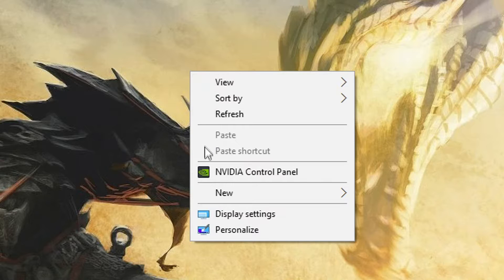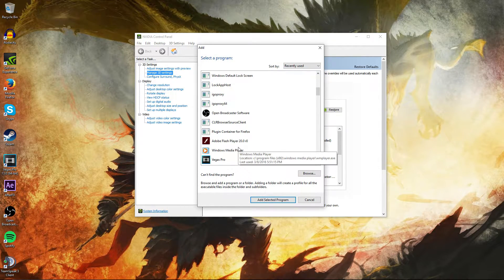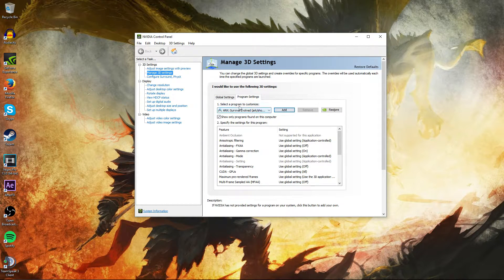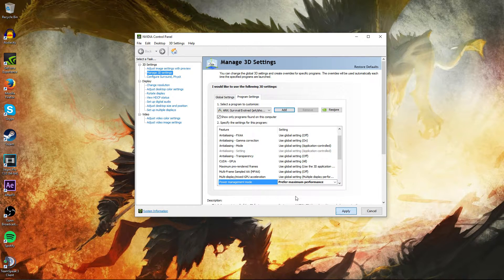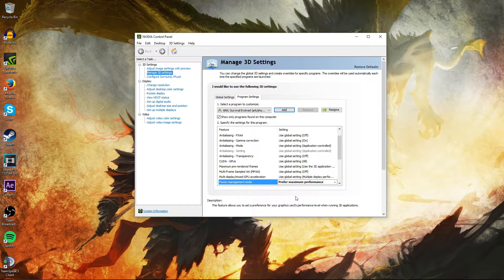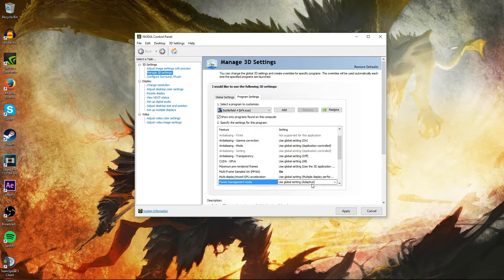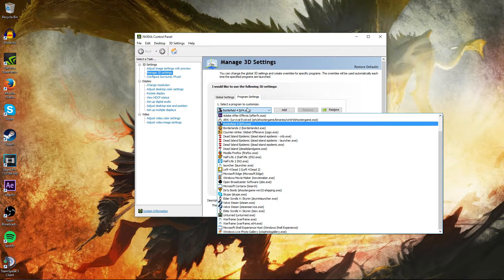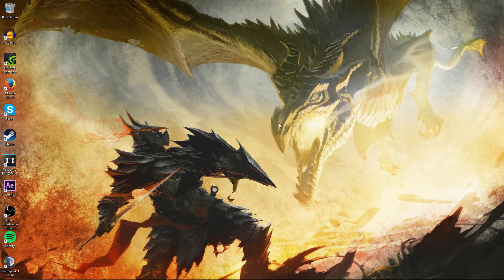INCREASE ARK FPS | TUTORIAL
Here are some options to increase fps without changing too much of the video settings. This tutorial will show you how to increase FPS in any game you have, so that you don't have to tone any of your video settings down as well as get a performance boost. Here are some other options to increase performance, you can change the view distance on ARK down, Anti Aliasing can be toned down a bit, General shadows, terrain shadows, Textures can be tinkered at your own risk considering it does quite a big effect on the game quality, Sky quality can be toned down, and ground clutter can be toned down, those two make a marginal performance increase. Hope I helped! :D